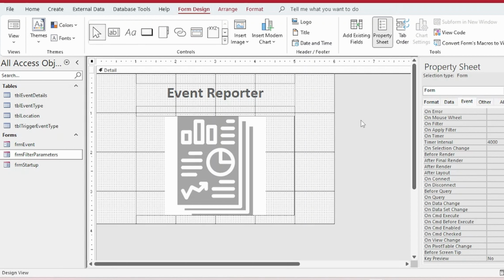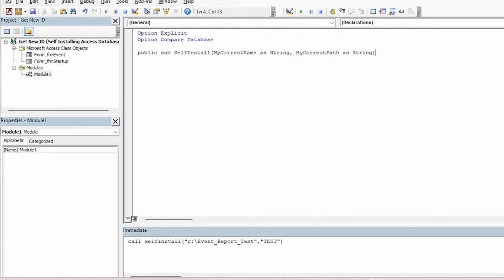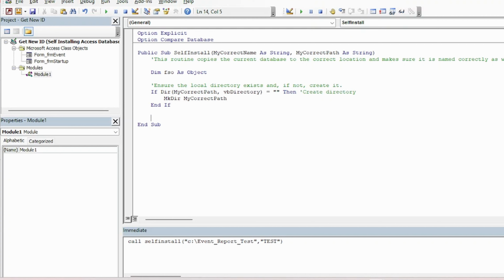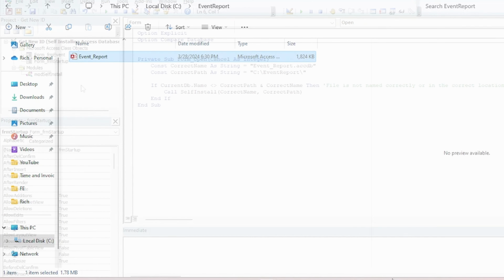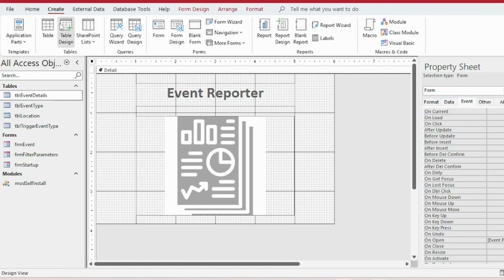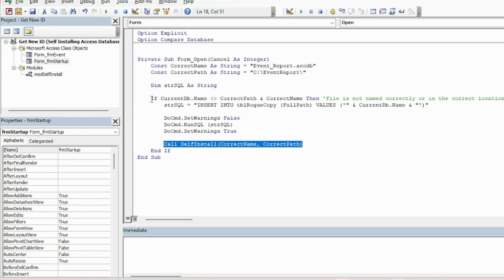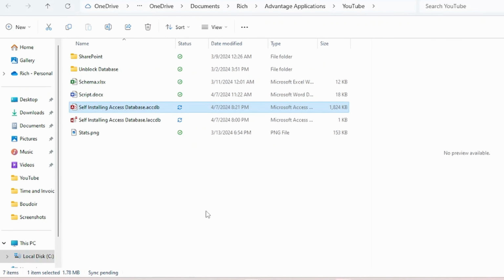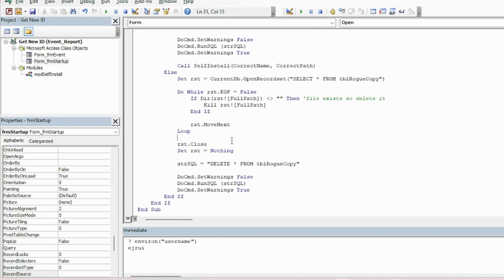How To | Self Installing Access Front End File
In this video I show you one way to have your MS Access front-end check its name and location on startup and if it isn't in the right location or named correctly, install itself to the right directory with the right name.